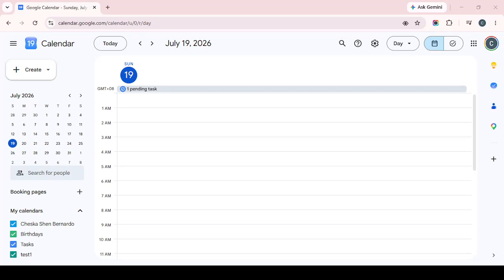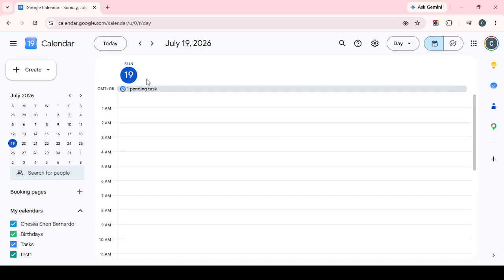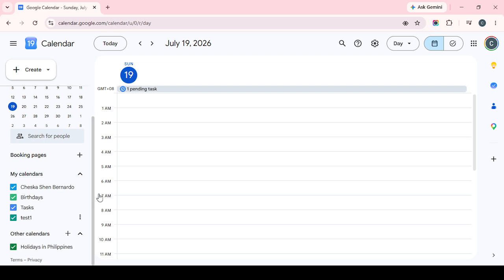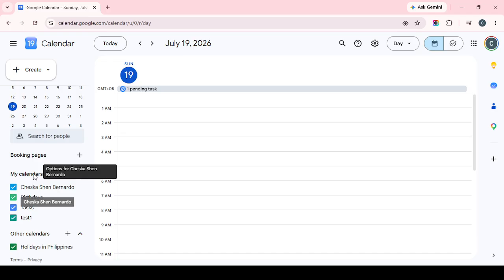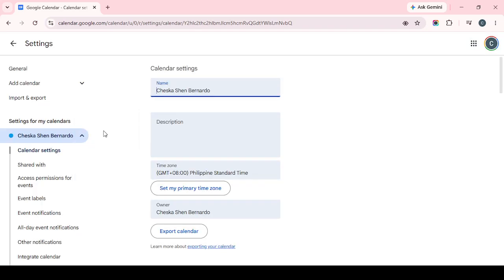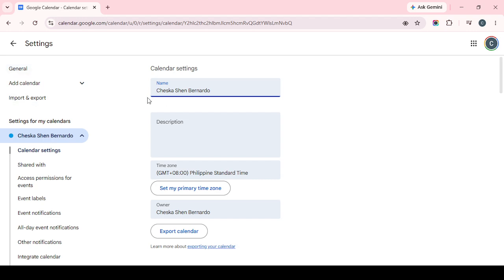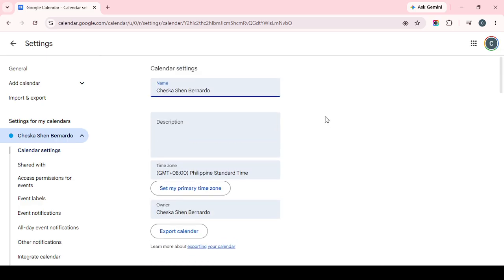How to Change Task Colors in Google Calendar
Take complete control of your visual time allocation and upgrade your productivity dashboard by learning how to change task colors in Google Calendar. In this essential 2026 time-management and design tutorial, we break down the step-by-step layout modifications needed to separate your to-do items from standard meetings visually. Perfect for visual planners, students, and professionals using the time-blocking method, this customization blueprint helps you run an instant mental audit on your day with a single glance.